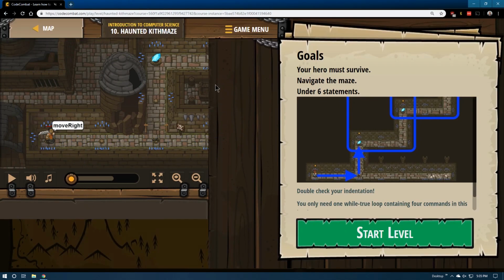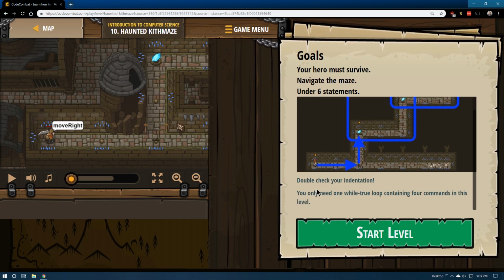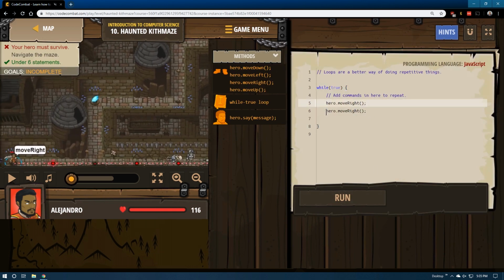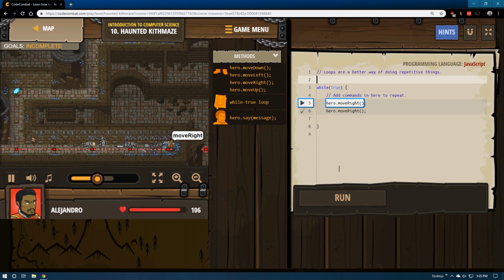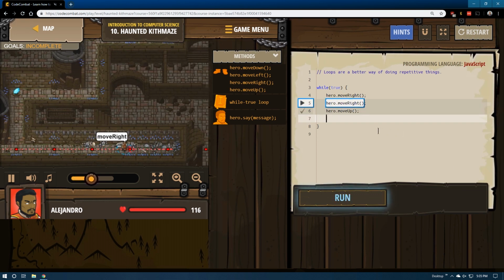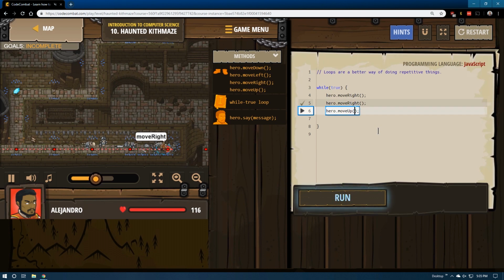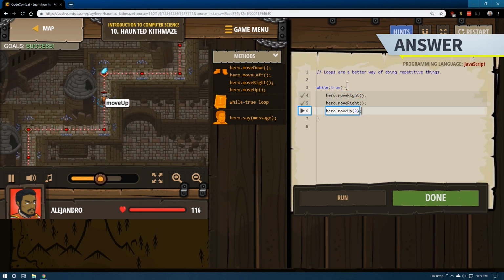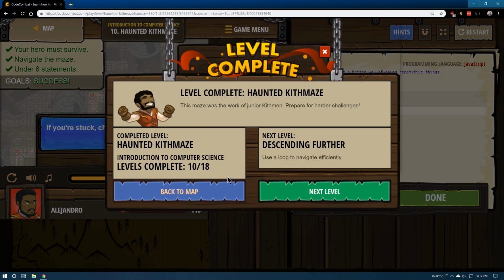Code Combat - Level 10 JavaScript Tutorial with Solution